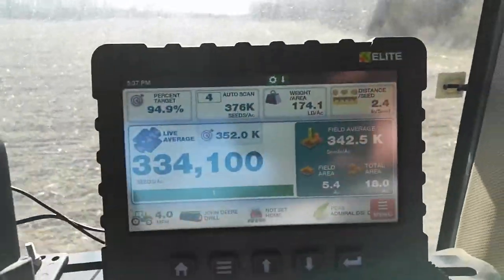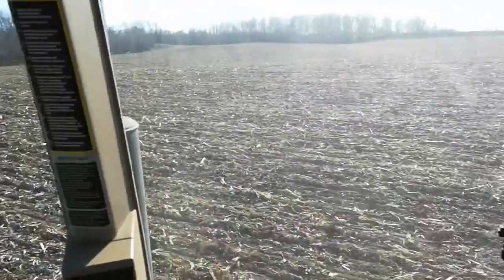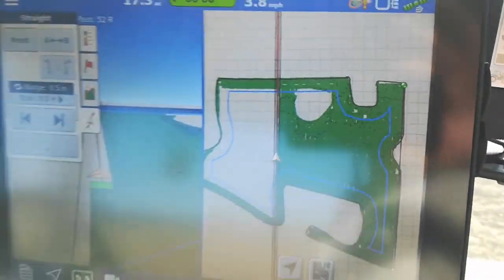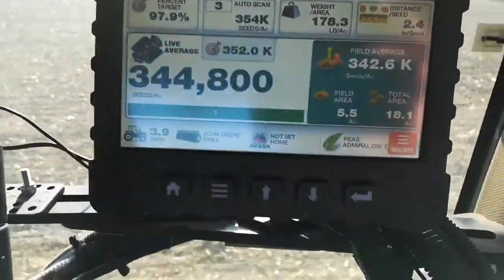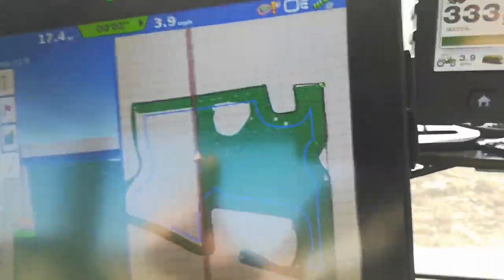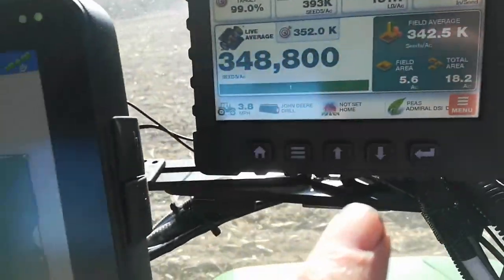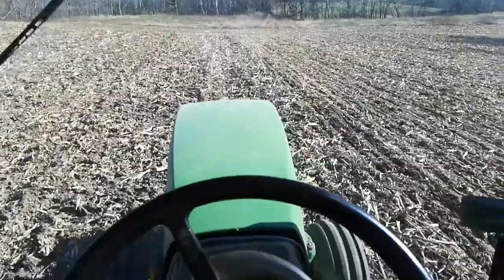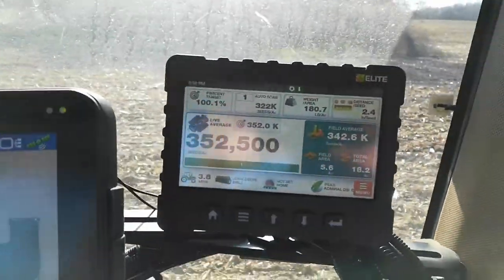Drilling Peas part 1